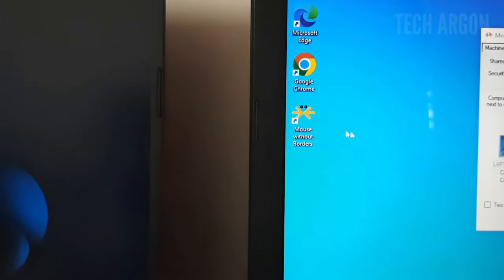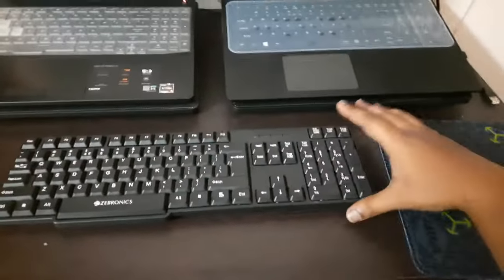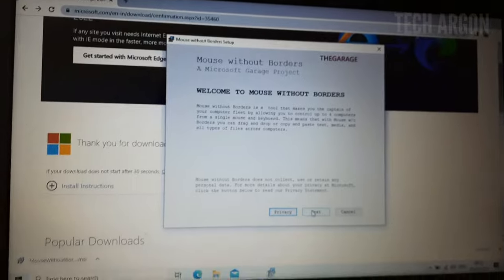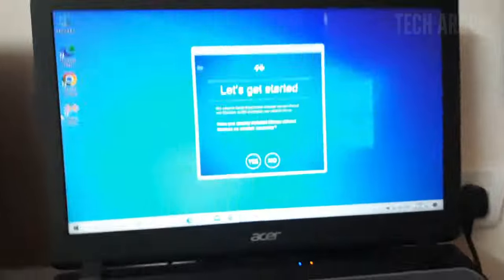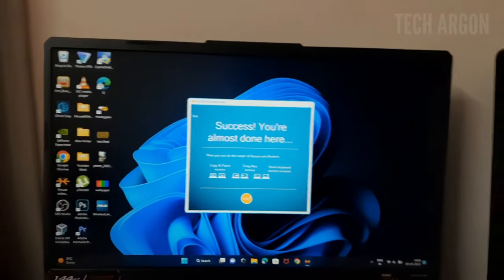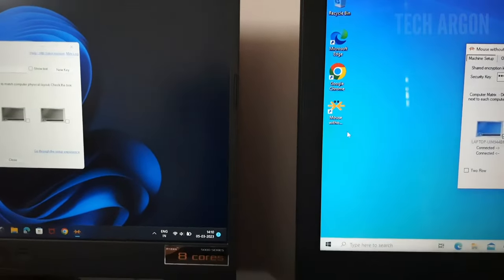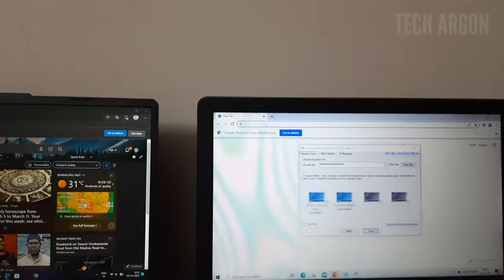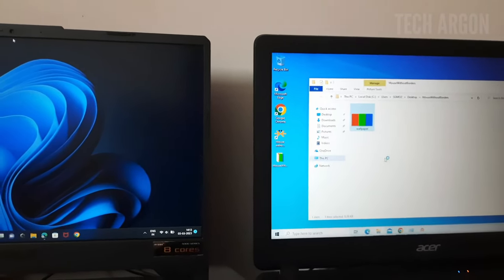How To Use One Mouse and Keyboard For Two PCs or Laptops Simultaneously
in this video I am going to show you guys how to use one keyboard and mouse on two different PC's or Laptops simultaneously.